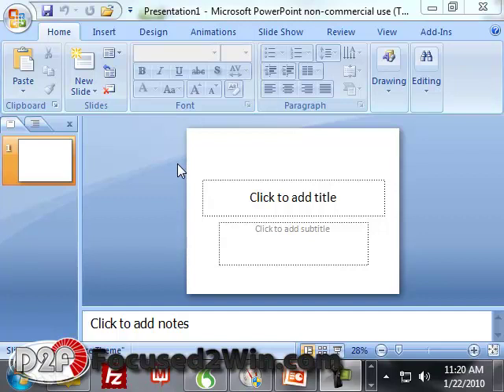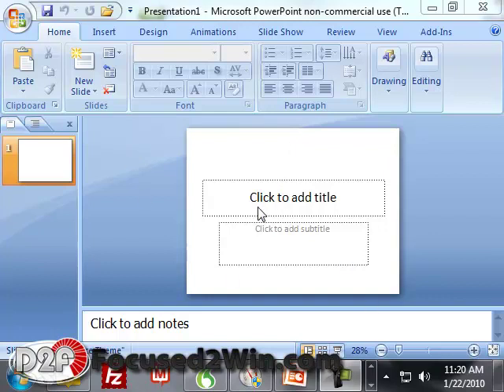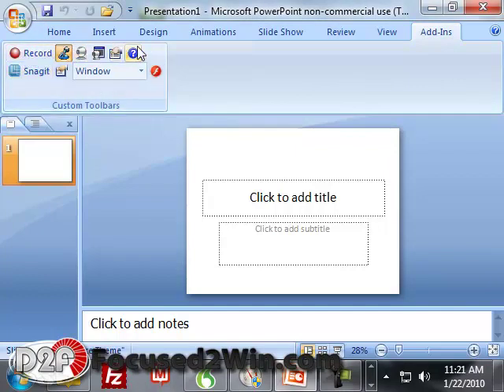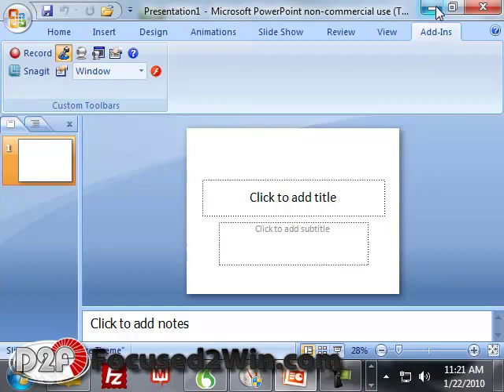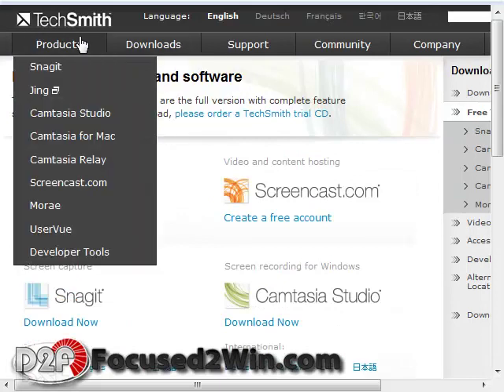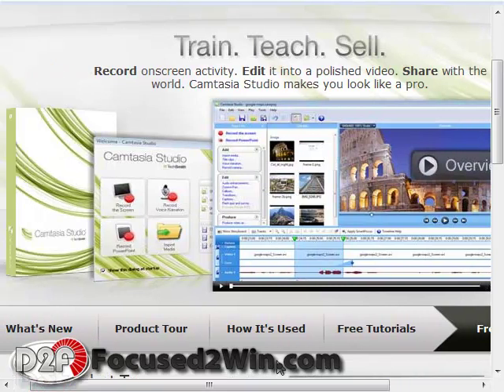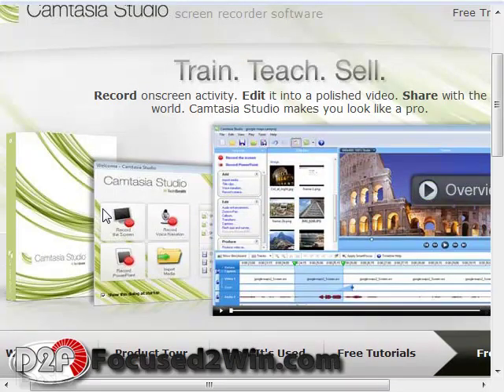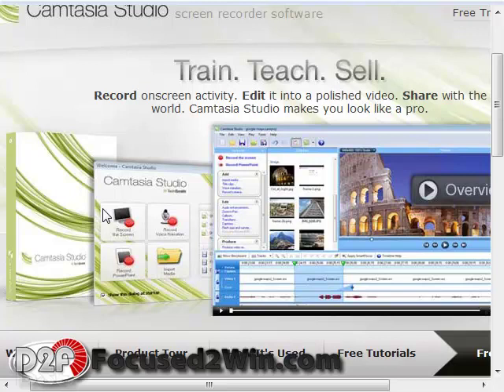How to Record a PowerPoint Presentation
how to record a PowerPoint presentation. In this video I go over exactly how many marketers including myself record PowerPoint videos to make sales.